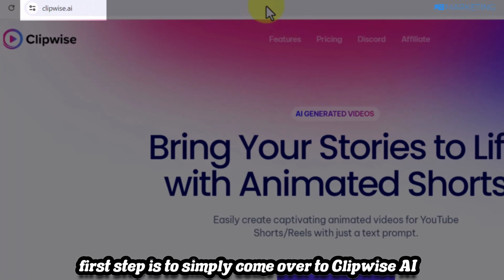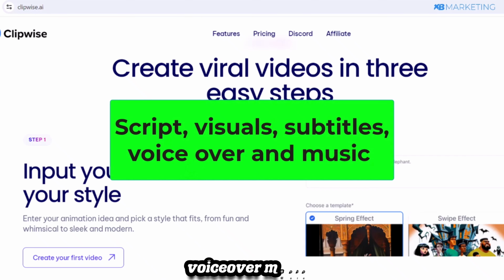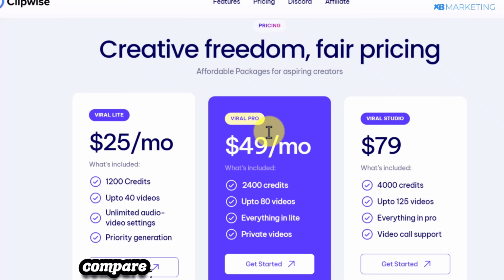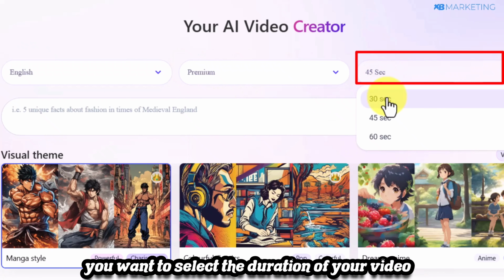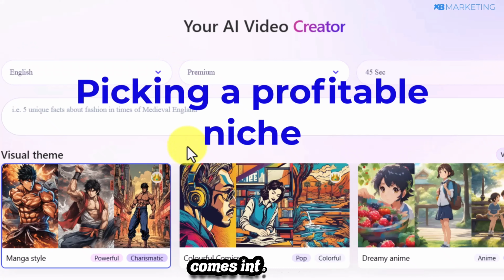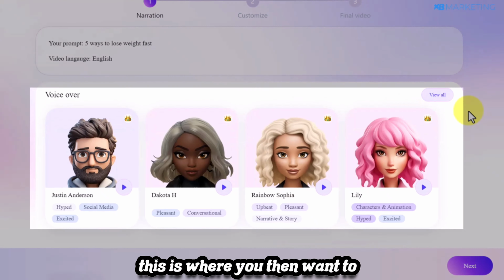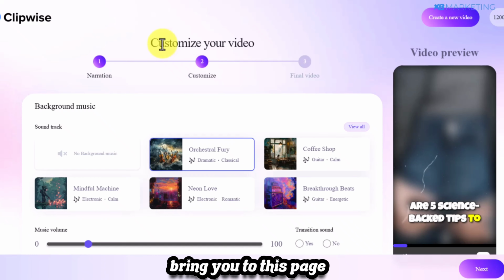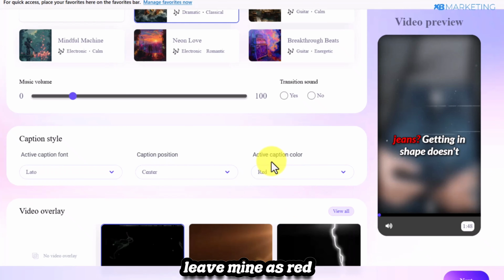Get Paid $8,613.57/Mn with Viral Short Videos (Make Money Online)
Easily create captivating animated videos for YouTube Shorts/Reels with just a text prompt.